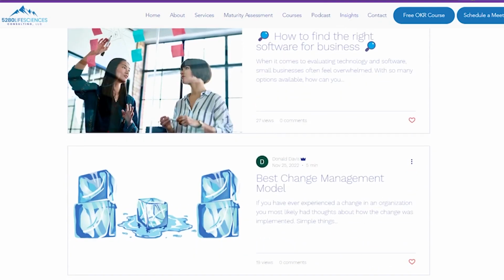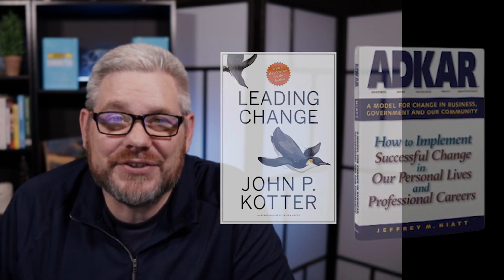Change Management - Keys to Managing Change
Change management is an important tool for organizations to manage the transition of employees and processes.  This video will set you up for success by helping you discover models that will help you manage change.

Kotter’s 8-step Change Model and the ADKAR (Awareness, Desire, Knowledge, Ability, Reinforcement) model are presented along with all of their key steps.

Get the books
John Kotter Leading Change

00:00 Introduction
00:10 Change Management Models
00:41 Lewin's Change Management Model
01:11 Bridges Transition Model
01:43 Kubler-Ross Change Curve
02:25 John Kotter's 8 Steps for Leading Change
05:32 ADKAR Change Management Model